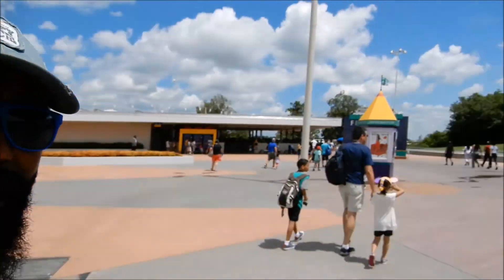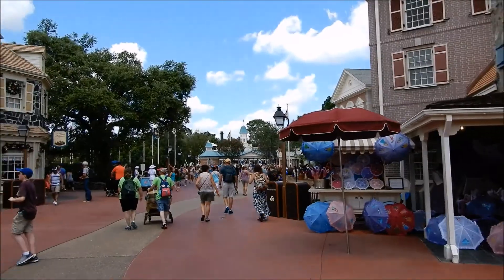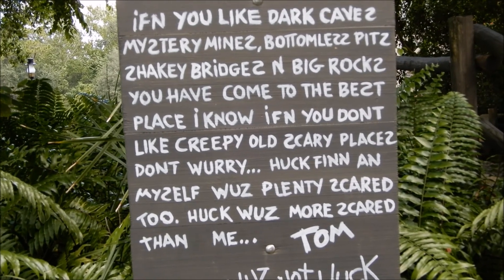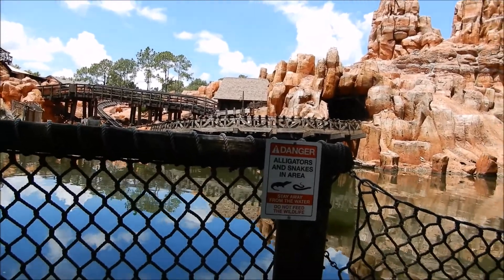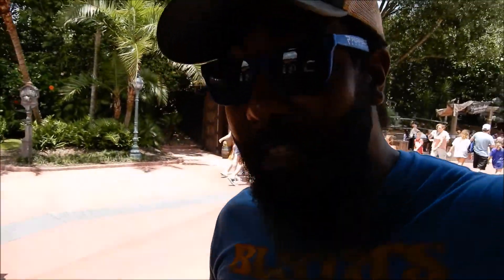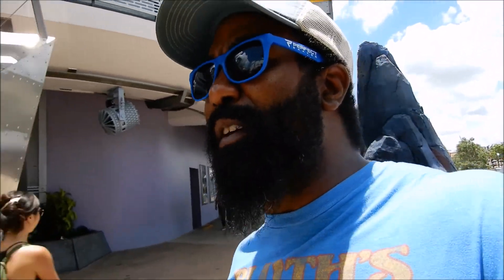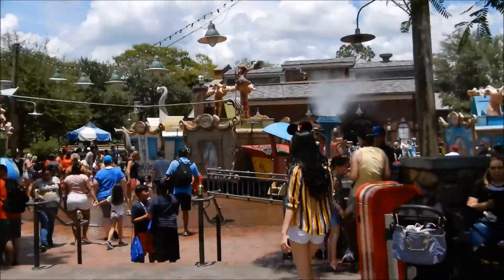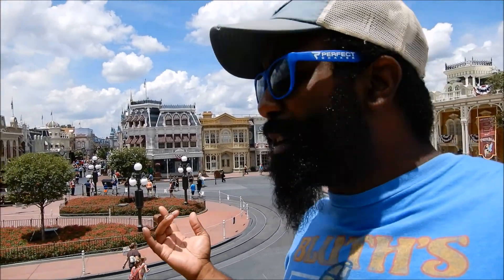Negrorlando 74: Disneyworld The Best Tips to Magic Kingdom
Shawn goes to Magic Kingdom and shares with you his best things to do at Magic Kingdom as well as a quick tour!